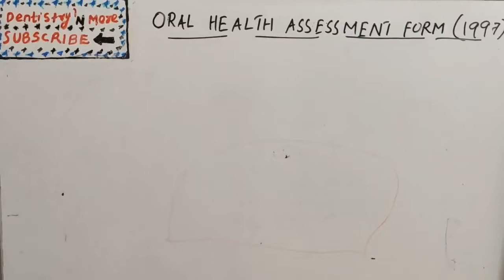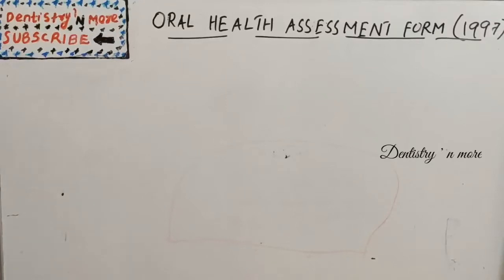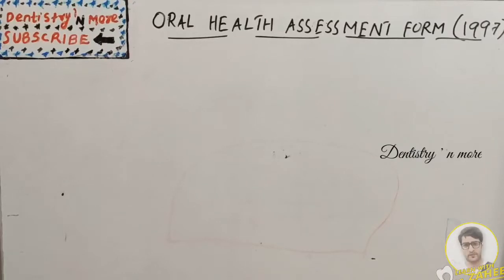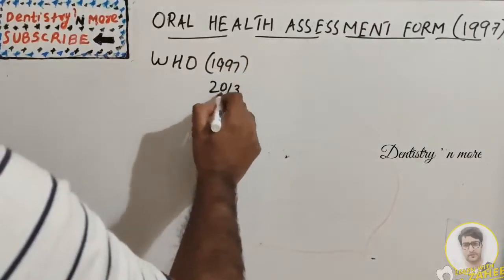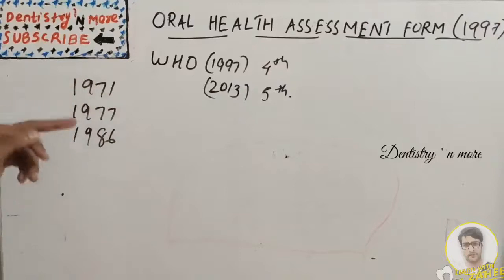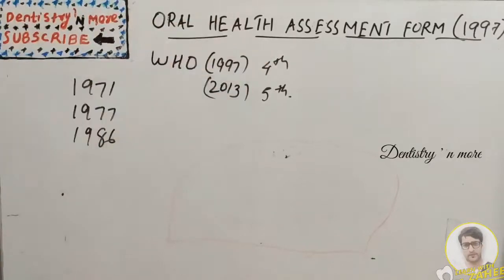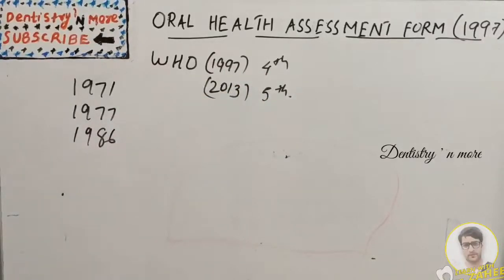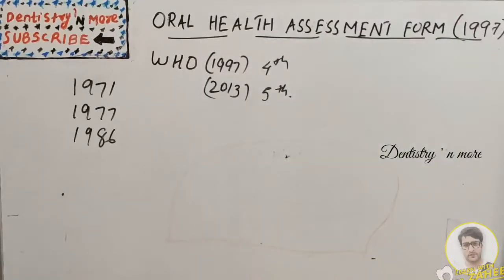ORAL HEALTH SURVEYS -BASIC METHODS (4TH EDITION) ORAL HEALTH ASSESSMENT PROFORMA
Basic oral health surveys provide a sound basis for assessing the current oral health status of a population and its future needs for oral health care. The World Health Organization (WHO) has a long tradition of epidemiological survey methodology, which includes a description of the diagnostic criteria that can be readily understood and applied in public health programmes worldwide.

The WHO manual Oral Health Surveys – Basic Methods has encouraged countries to conduct standardized oral health surveys that are comparable internationally. The WHO Global Oral Health Data Bank collates the data gathered through country surveys on the burden of oral disease and WHO recommended statistical analysis on key indicator age groups of children and adults.

This manual aims to encourage national oral health survey planners to standardize measurements of oral diseases and conditions that are important for planning and evaluation of oral health programmes, as well as to ensure the comparability of data collected in a wide range of environments. It does this by applying the WHO global approach to chronic disease surveillance to an operational model for integration of oral health into chronic disease surveillance systems.

Mic used

2)Oral medicine & Radilology

3)Oral pathology

4)Pedodontics

5)Orthodontics

6)Public health dentistry